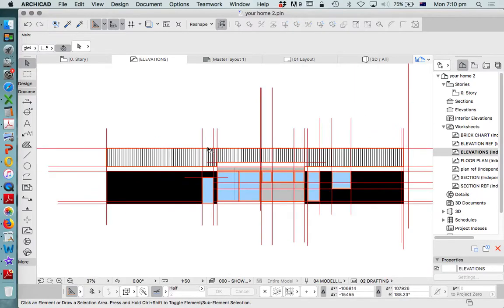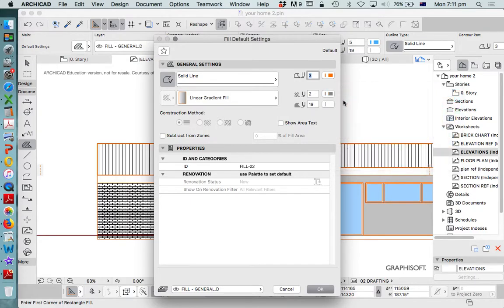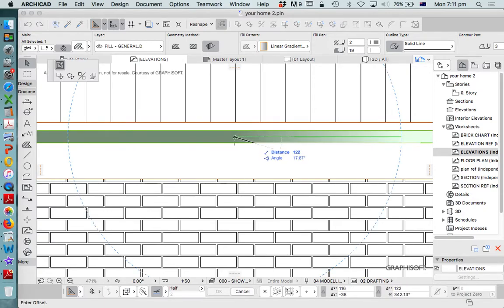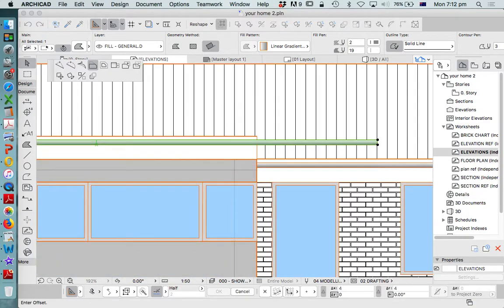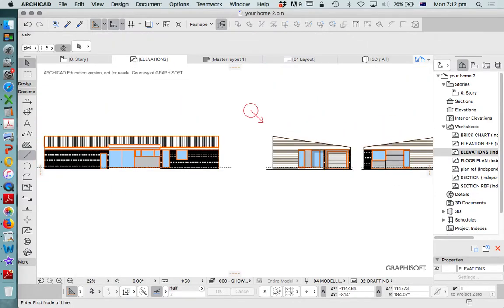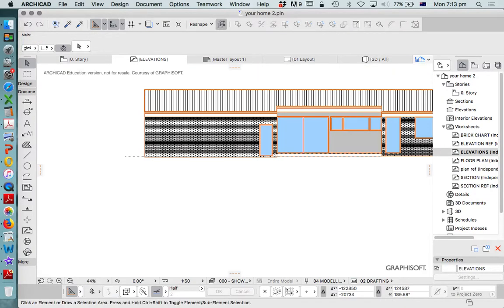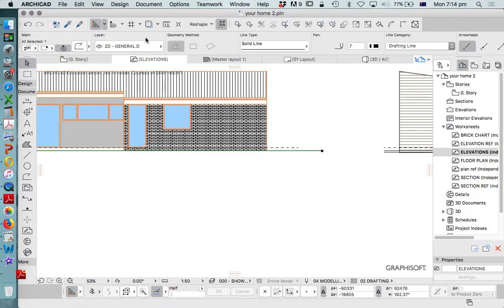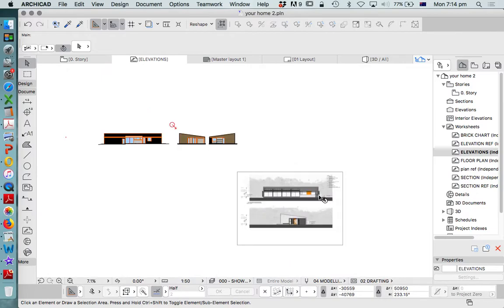ArchiCAD 21 - 2D Projected Elevations - part 3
Continuation of 2D projection methods to draw elevations.